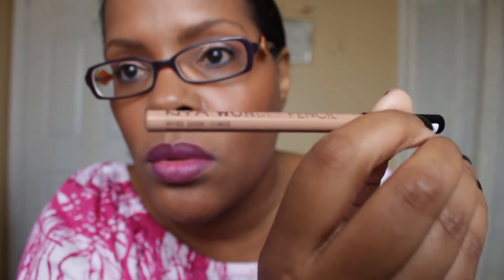Review: NYX Wonder Pencil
This is a review of the NYX Wonder Pencil in the color dark, purchased from ULTA.com
Not an endorsed video